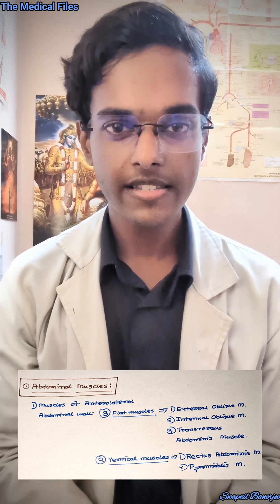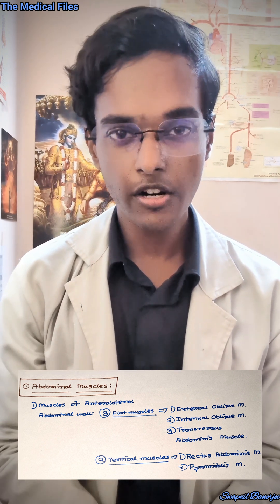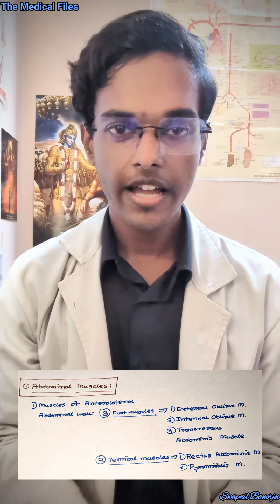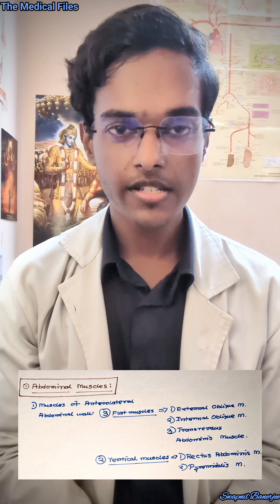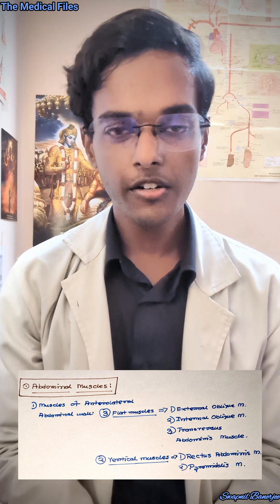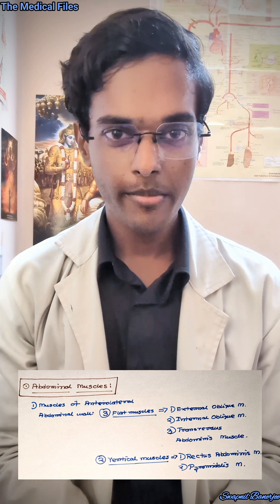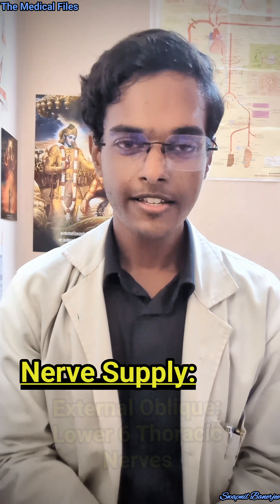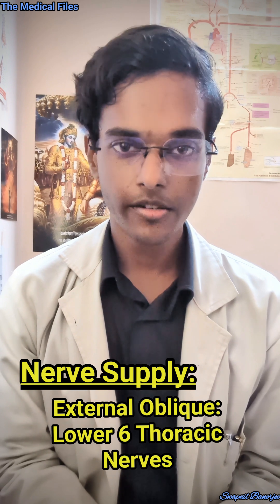Anterolateral Abdominal Muscles & Nerve Supply - Abdominal Muscles - Part 1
Hello everyone,
I am Swapnil Banerjee, here on this side!
In this video I have discussed The Anterolateral Abdominal Muscles and their Nerve Supply!

This is the first part among Several Videos I have planned to make regarding the Abdominal Muscles ( like the Posterior Abdominal Muscles, Origin, Insertion of these Muscles etc. ), so kindly Subscribe to this channel, so that you don't miss the other Upcoming Videos.

I have tried my very best to keep this video short and simple and to keep things really easy to understand!

Bye!